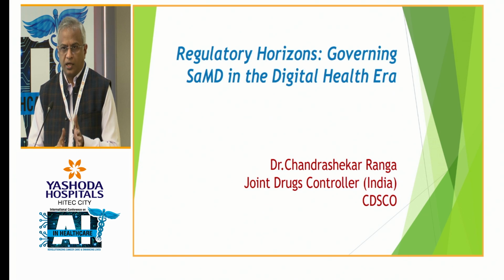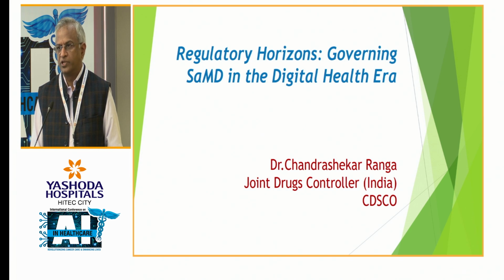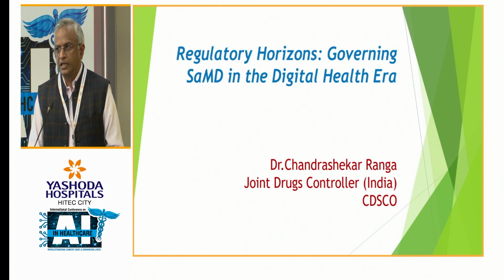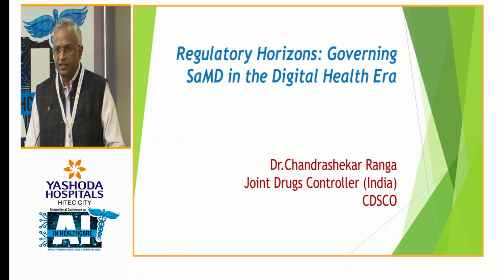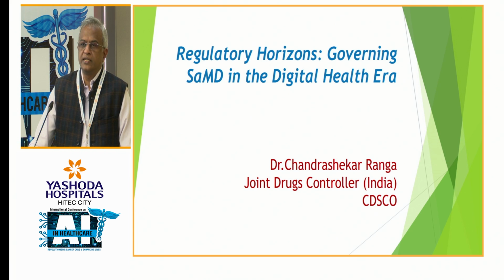Part 1: AI Regulation in Healthcare | Dr. Ranga Chandrashekhar, CDSCO India | AI in Healthcare’25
Dr. Ranga Chandrashekhar, Joint Drug Controller General of India, delivers a vital session on India’s evolving regulatory framework for AI-based medical devices.

He outlines the role of CDSCO in governing Software as a Medical Device (SaMD)—products that claim diagnostic, preventive, therapeutic, or monitoring functions. He explains the classification system (Class A to D), the jurisdiction split between state and central authorities, and the legal requirements for licensing AI-driven tools under the Medical Device Rules, 2017.

This talk is essential for startups, developers, and healthcare institutions working on AI-enabled diagnostics, therapeutics, or medical platforms in India.